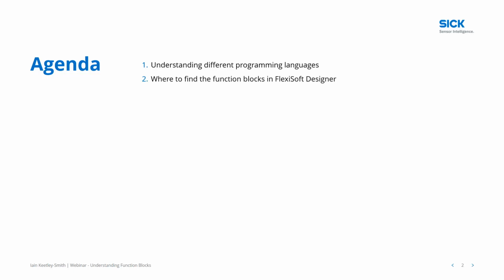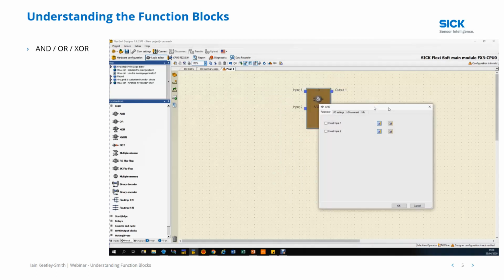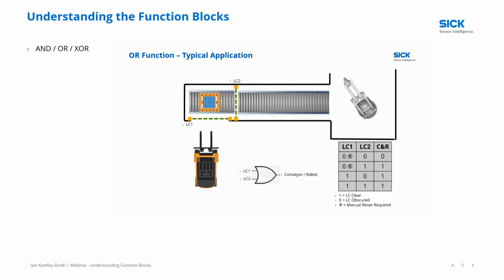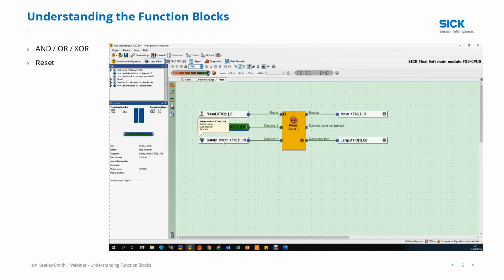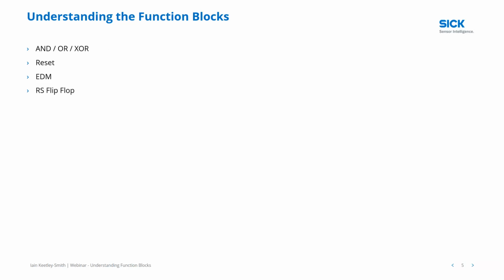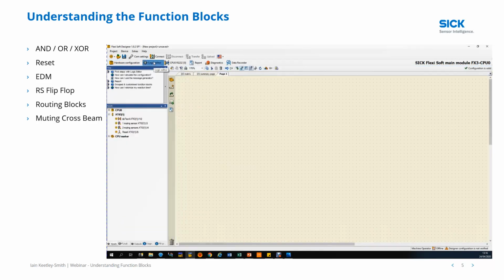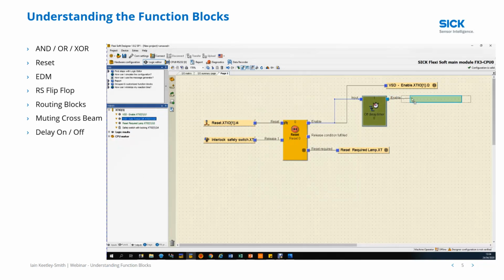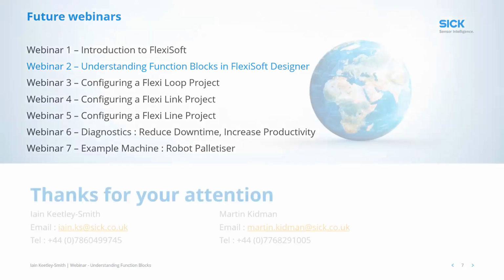Understanding Function Blocks in FlexiSoft Safety Controller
SICK UK bring you this recording of a webinar for understanding Function Blocks in FlexiSoft Safety Controller. Presented by Iain Keetley-Smith.